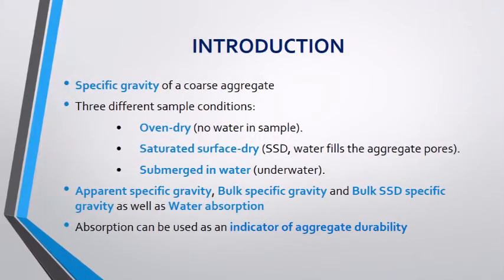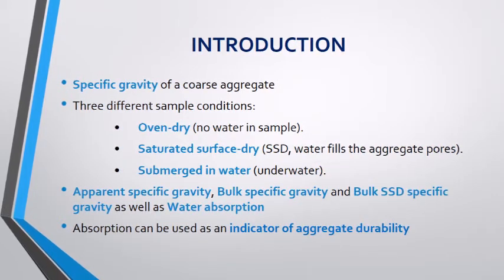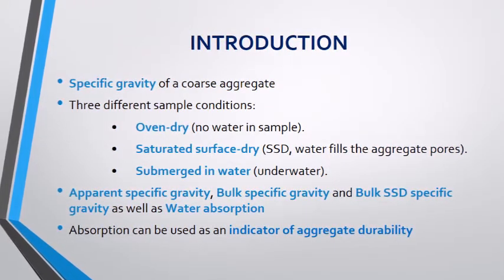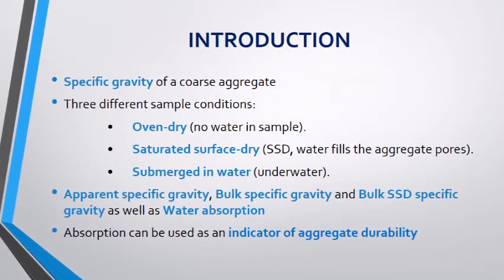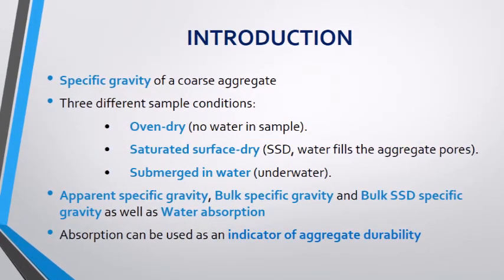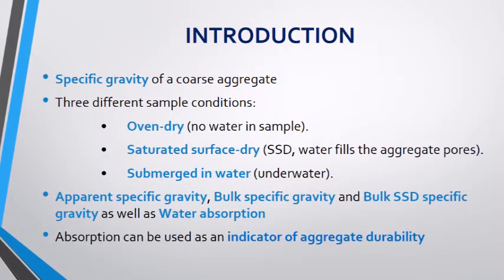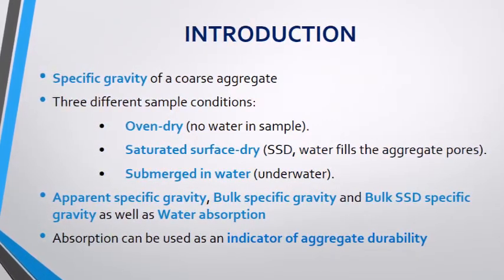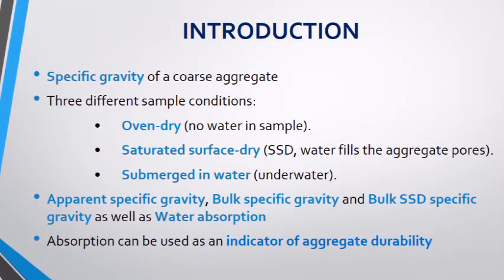SPECIFIC GRAVITY AND WATER ABSORPTION TESTS ON COARSE AGGREGATES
Experiment performed at: Civil Engineering Department, R.V. College of Engineering, Bangalore
INTRODUCTION
The coarse aggregate specific gravity test is used to calculate the specific gravity of a coarse aggregate sample by determining the ratio of the weight of a given volume of aggregate to the weight of an equal volume of water.
The coarse aggregate specific gravity test measures coarse aggregate weight under three different sample conditions:
 Oven-dry (no water in sample).
 Saturated surface-dry (SSD, water fills the aggregate pores).
 Submerged in water (underwater).
Using these three weights and their relationships, a sample’s apparent specific gravity, bulk specific gravity and bulk SSD specific gravity as well as Water absorption can be calculated.
Aggregate specific gravity is needed to determine weight-to-volume relationships and to calculate various volume-related quantities such as voids in mineral aggregate (VMA), and voids filled by asphalt (VFA). Absorption can be used as an indicator of aggregate durability as well as the volume of asphalt binder it is likely to absorb.
APPARATUS USED
The apparatus shall consist of the following:
1. Balance -A balance or scale of capacity not less than 3 kg, readable and accurate to 0.5 g and of such a type and shape as to permit the basket containing the sample to be suspended from the beam and weighed in water.
2. Oven - A well ventilated oven, thermostatically controlled, to maintain a
temperature of 100 to 110%.
3. A wire basket of not more than 6-3 mm mesh or a perforated container of convenient size, preferably chromium plated and polished, with wire
hangers not thicker than one millimeter for suspending it from the balance.
4. A stout watertight container in which the basket may be freely suspended.
5. Two dry soft absorbent cloths each not less than 75 x 45 cm.
6. A shallow tray of area not less than 650 ems.
7. An airtight container of capacity similar to that of the basket.
TEST SAMPLE
A sample of not less than 2000 g of the aggregate shall be tested. Aggregates which have been artificially heated shall not normally be used. If such, material is used the fact shall be stated in the report. Two tests shall be made, and it is recommended that the two samples should not be tested concurrently.
TEST PROCEDURE
1) The sample shall be thoroughly washed to remove finer particles and dust, drained and then placed in the wire basket and immersed in distilled water at a temperature between 22°C and 32°C with a cover of at least 5 cm of water above the top of the basket.
2) Immediately after immersion the entrapped air shall be removed from the sample by lifting the basket containing it 25 mm above the base of the tank and allowing it to drop 25 times at the rate of about one drop per second.
3) The basket and aggregate shall remain completely immersed during the
operation and for a period of 24 + l/2 hours afterwards.
4) The basket and the sample shall then be jolted and weighed in water at a
temperature of 22 to 32°C. If it is necessary for them to be transferred to a
different tank for weighing, they shall be jolted 25 times as described above
in the new tank before weighing (weight A1).
5) The basket and the aggregate shall then be removed from the water and
allowed to drain for a few minutes, after which the, aggregate shall be
gently emptied from the basket on to one of the dry clothes, and the empty
basket shall be returned to the water, jolted 25 times and weighed in water
(weight A2).
6) The aggregate placed on the dry cloth shall be gently surface dried with the cloth, transferring it to the second dry cloth when the first will remove no further moisture. It shall then be spread out not more than one stone deep on the second cloth, and lest exposed to the atmosphere away from direct sunlight or any other source of heat for not less than 10 minutes, or until it appears to be completely surface dry (which with some aggregates may take an hour or more). The aggregate shall be turned over at least once during this period and a gentle current of unheated air may be used after the first ten minutes to accelerate the drying of difficult aggregates. The aggregate shall then be weighed (weight B).
7) The aggregate shall then be placed in the oven in the shallow tray, at a
temperature of 100 to 110°C and maintained at this temperature for 24+ l/2
hours. It shall then be removed from the oven, cooled in the airtight
container and weighed (weight C).